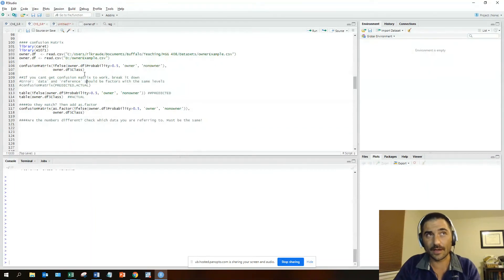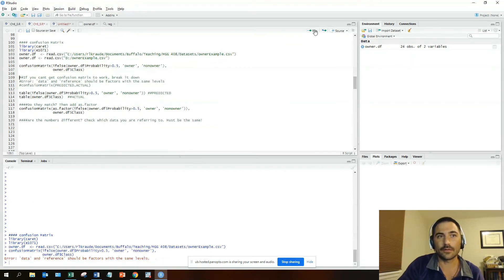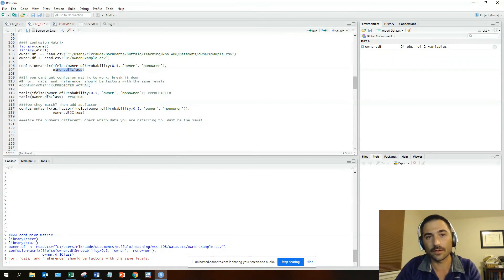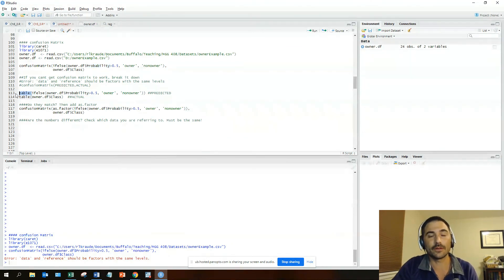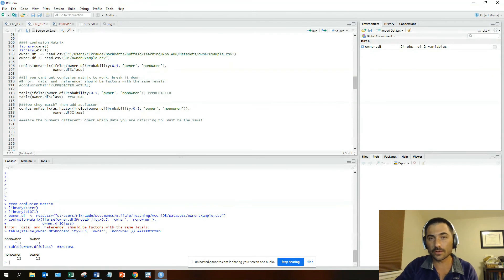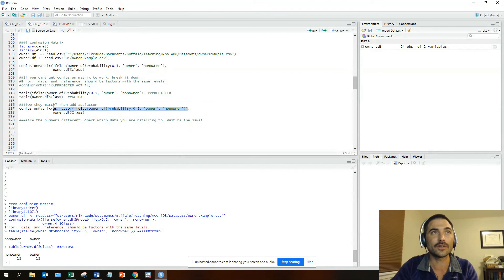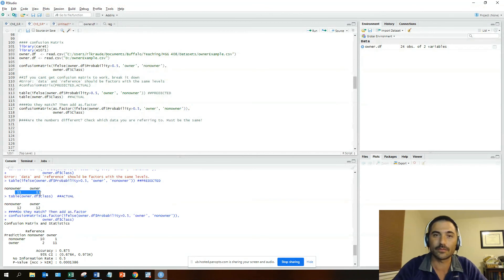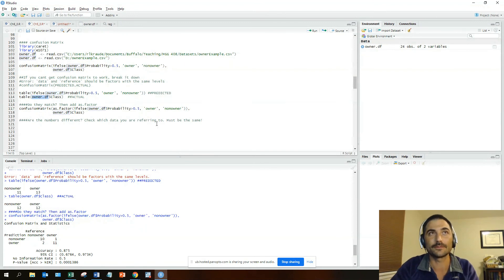confusion matrix Error in R `data` and `reference` should be factors with the same levels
How to fix confusion matrix Error in R
Error: `data` and `reference` should be factors with the same levels
Example from Table 5.5 text:
Shmueli, G., Bruce, P. C., Yahav, I., Patel, N. R., & Lichtendahl Jr, K. C. (2017).